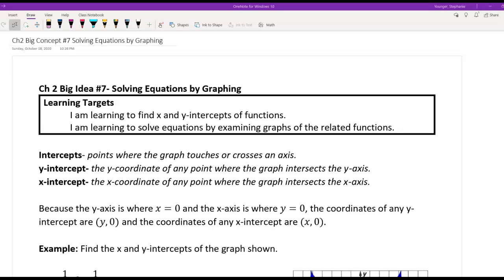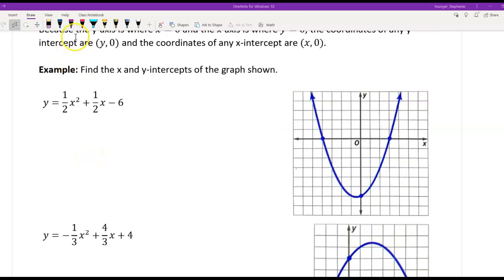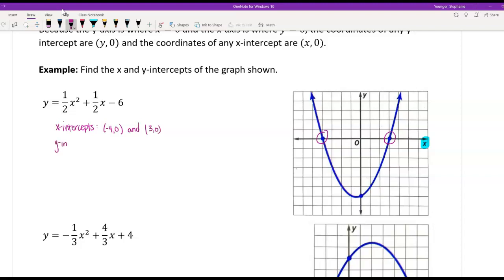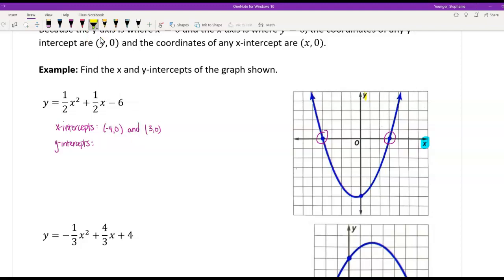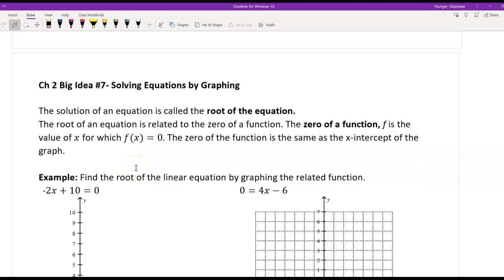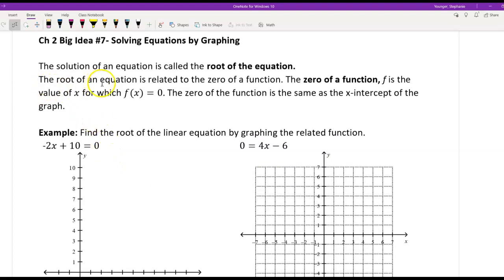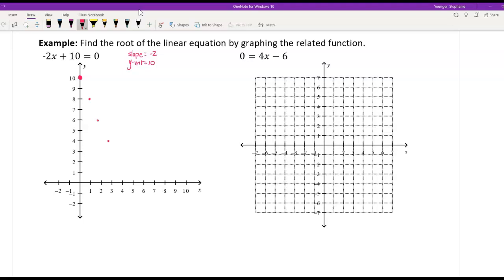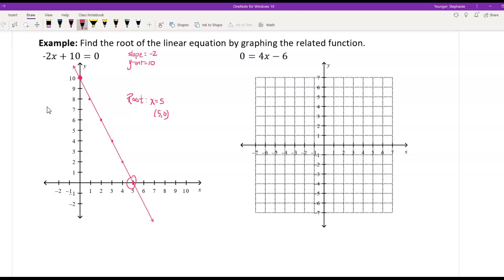A2 Ch 2 BC #7 Solving Equations by Graphing